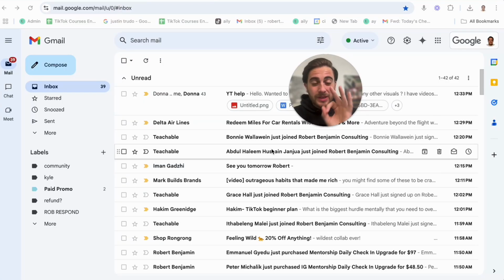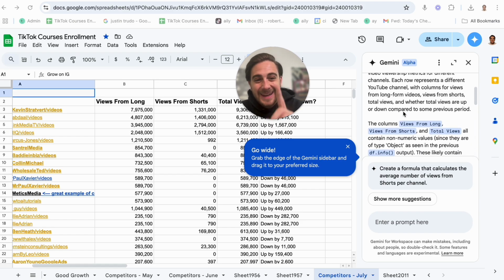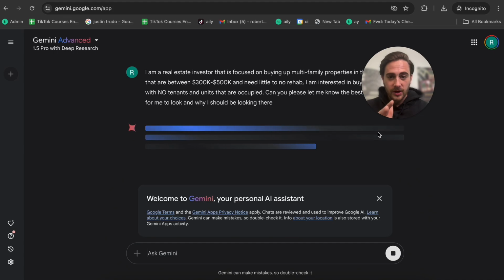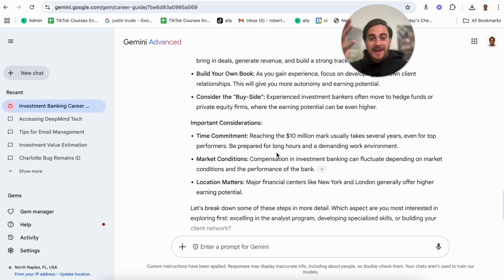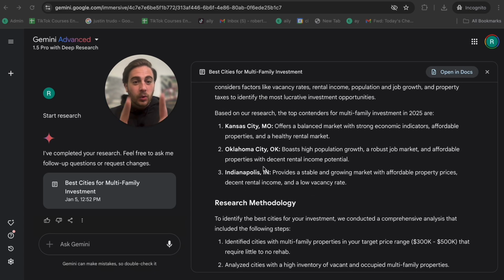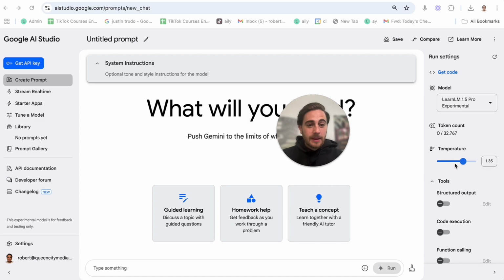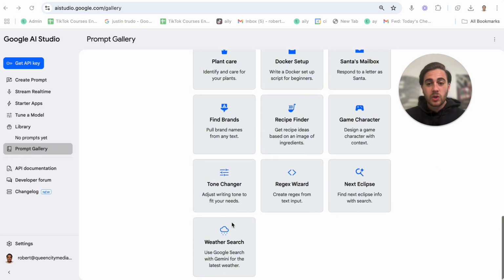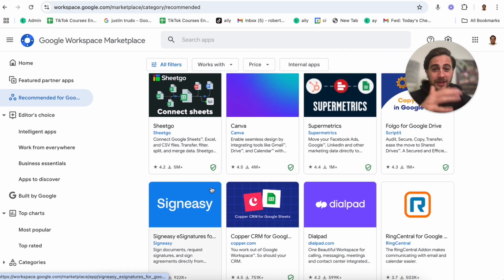11 Gemini 2.0 Settings You NEED To TURN ON in 2025 (get better results)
Turn on these 11 Gemini 2.0 settings to get better responses from Gemini in 2025. Using these settings can help you do deep research with Gemini, Set up Gemini for email, google sheets, goole drive and so much more!

Setting #1 - setting up Gemini for Gmail - can also use in sheets + docs

Setting #2 - Using Deep Research

Setting #3 Using Gemini Gems

Setting #4 - Using Gemini Extensions

Setting #5 - Adding Saved Info

Setting #6 - Using The Prompt Gallery

Setting #7 - Controlling Creativity / temperature

Setting 8 - Using Gemini to watch videos

Setting #9 - Adding System Instructions

Setting #10 - Sharing Screen with Gemini 2.0

Setting #11 - Not necessarily a Gemini Setting… But Google Workplace Marketplace